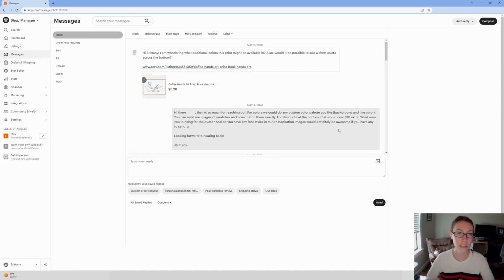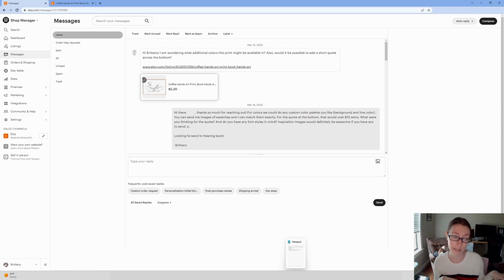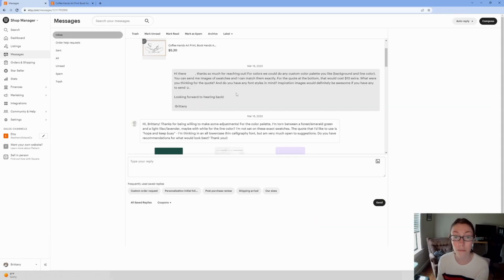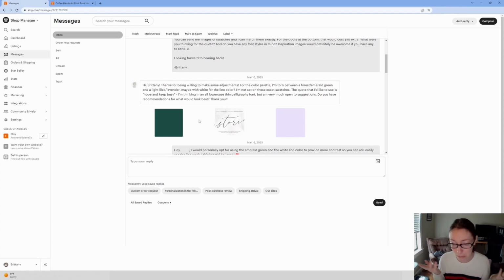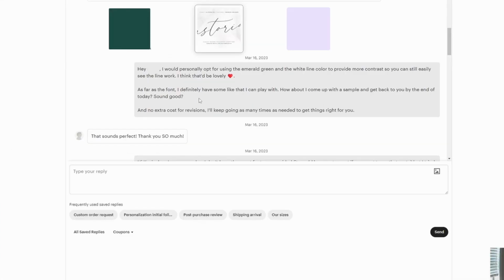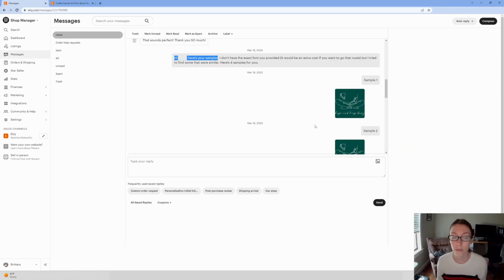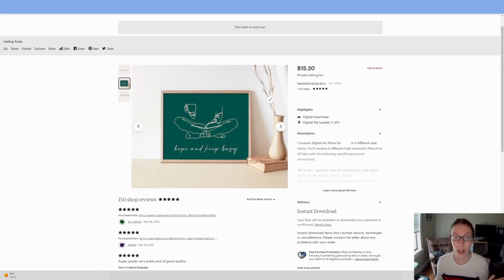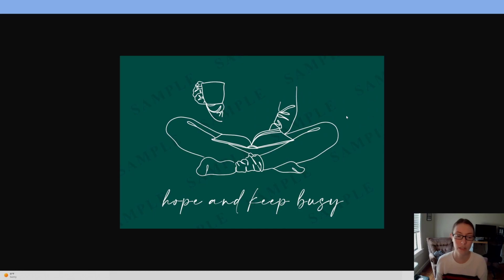Unlock the Secrets to Happy Customers and 5-Star Reviews on Etsy: Tips for Custom Order Requests!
As an Etsy seller, providing excellent customer service is crucial for your success. In this video, we'll share valuable tips on how to communicate with customers and make them happy during the custom order process. Whether you're a beginner or an experienced seller, you'll learn how to increase sales and get 5-star reviews on Etsy and you'll get tips for customer interactions during the custom order request process.

We'll cover topics such as how to handle custom order requests on Etsy, what to do when a customer wants a custom order, and how to manage their expectations. You'll also discover how to use Etsy's messaging system to keep your customers informed and updated, and how to resolve any issues or changes that may arise.

We'll also discuss how to sell digital products on Etsy, including digital art, print on demand, and printables such as wall art. You'll learn the best practices for selling these products on Etsy and how to get more traffic to your shop.

Whether you're selling physical or digital products, offering custom orders on Etsy can help you stand out from the competition. With our Etsy seller tips, you'll learn how to provide excellent customer service and increase your sales on Etsy. So, if you're ready to become a successful Etsy seller and make your customers happy, be sure to watch this video now!